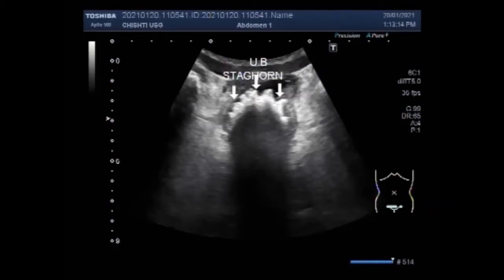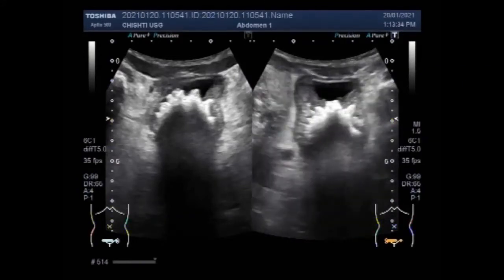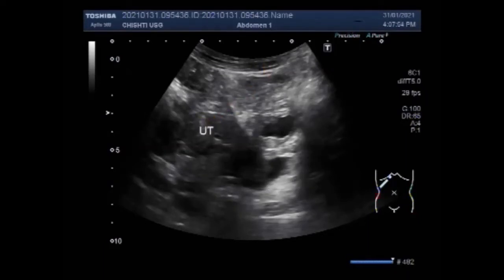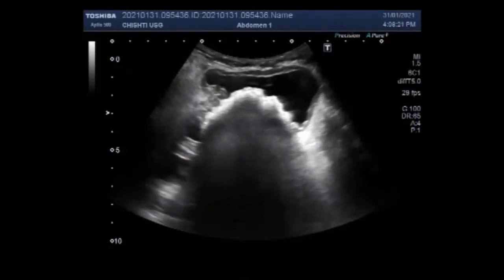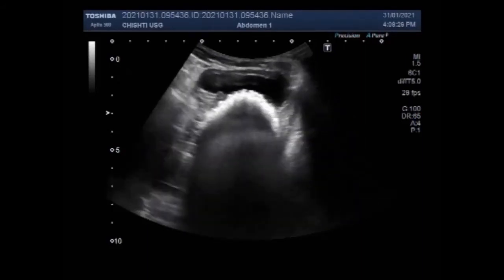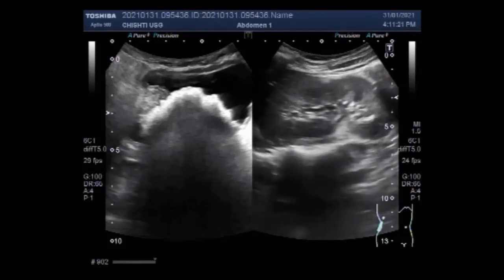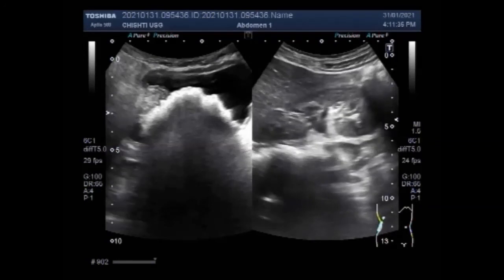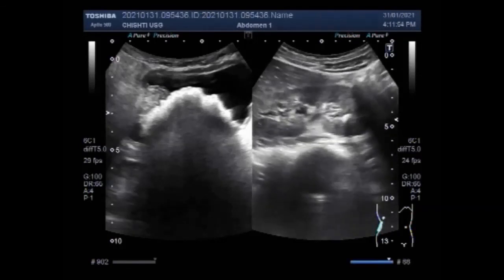A Large vesical stone, two cases.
This video shows a Large vesical stone., two cases.
Bladder (vesical) calculi are stones or calcified materials that are present in the bladder (or in a bladder substitute that functions as a urinary reservoir).
Bladder calculi occur either from migrated renal calculi or urinary stasis. Bladder calculi can be divided into primary and secondary stones:
Primary: stones formed in sterile urine, usually renal calculi which have migrated down into the bladder
Secondary: stones form de novo in the bladder or from concretions on foreign material (e.g. urinary catheters).
Bladder calculi may present with pain, infection, hematuria, or may be asymptomatic.
Sonographically they are mobile, echogenic, and shadow distally. They may be associated with bladder wall thickening due to inflammation.
Large bladder stones can irritate the bladder and cause severe pain, bleeding, and problems urinating. Signs and symptoms include Changes in urine color: You may have cloudy or dark urine, or you may see blood in your urine. Frequent need to urinate: You may feel like you always need to pee, even if you just went.
The only potentially effective medical treatment for bladder calculi is urinary alkalization for the dissolution of uric acid stones. Stone dissolution may be possible if the urinary pH can be raised to 6.5 or higher. Potassium citrate 60 mEq/day is the treatment of choice.
Your doctor can determine whether a juice may cause side effects for you or your baby.
Water. When passing a stone, upping your water intake can help speed up the process.
Celery juice.
Pomegranate juice.
Lemon juice.
Basil juice.
Apple cider vinegar.
Kidney bean broth.
Dandelion root juice.
Most bladder stones pass on their own or can be removed. They do not cause permanent damage to the bladder. They may come back if the cause is not corrected. Left untreated, stones may cause repeated UTIs.
When stone starts to pass, For men, it's like going into labor. They feel pain in their abdomen, lower back, or groin as the stone passes through the narrow ureter and beyond. That can also cause some gastric discomfort, which is centered in the upper abdomen and can be dull and achy or throbbing pain.
Home remedies
Drink water. Drinking water is one of the easiest ways to treat and prevent kidney stones, as dehydration is one of the main causes.
Drink lemon juice.
Consume apple cider vinegar.
Manage weight. The efficacy is associated with the calculi size and the best results are obtained when they are smaller than 2 cm 11. Thus, ESWL is the standard treatment for most adults with urolithiasis and is considered a good option for patients with small calculi and high surgical risk.
Avoid sugary or caffeinated drinks.
Meet the daily calcium requirements.
Once the stone reaches the junction between the ureter and bladder, you'll start to feel pain when you urinate. Your doctor might call this dysuria. The pain can feel sharp or burning. If you don't know you have a kidney stone, you might mistake it for a urinary tract infection.